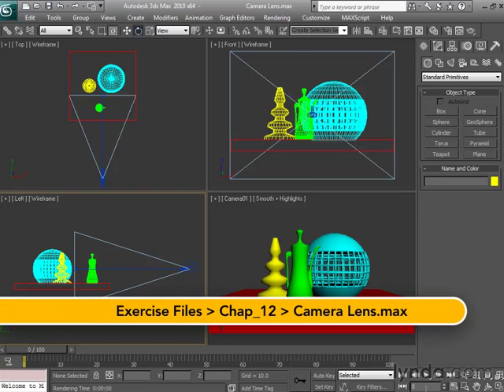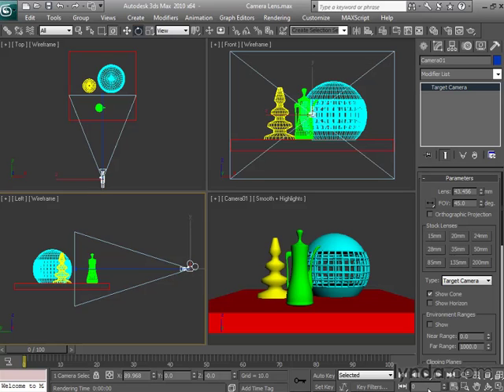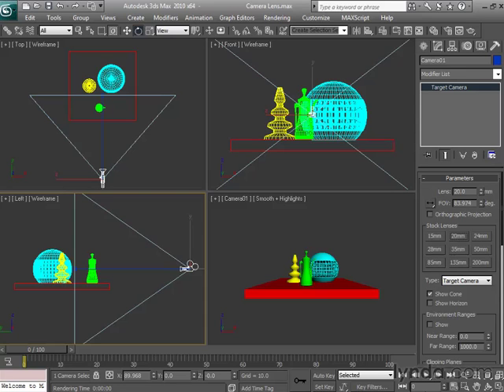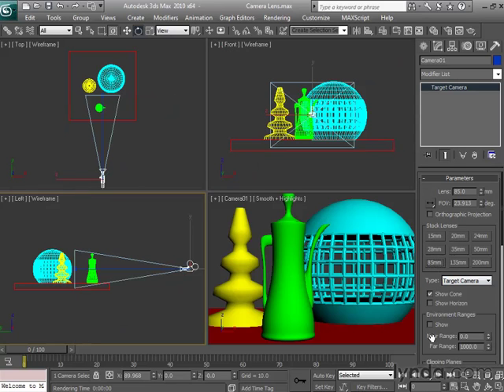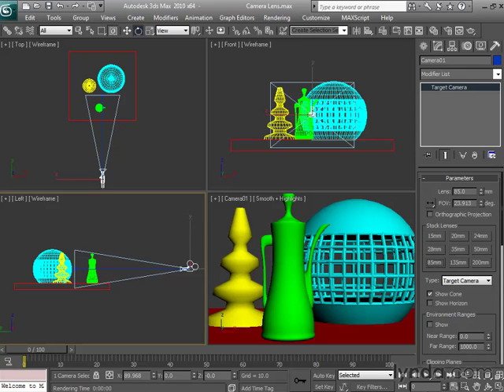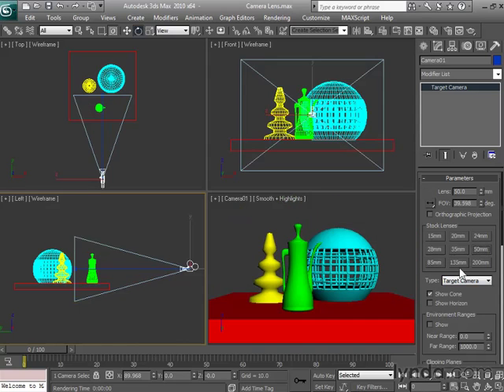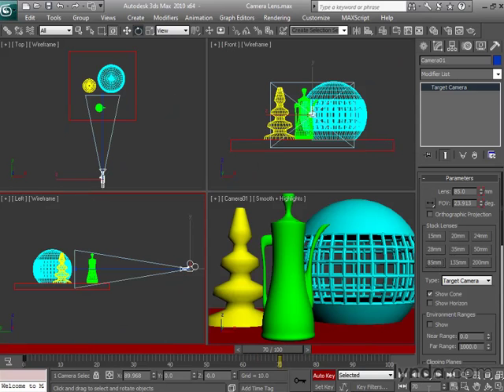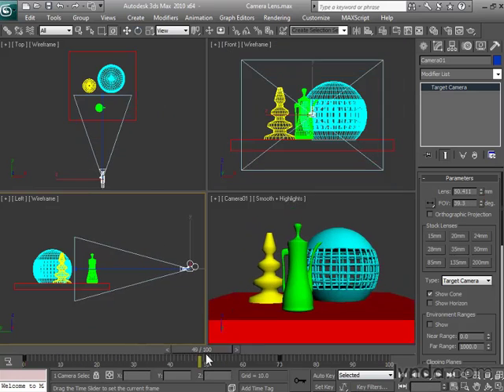12 04 Changing a cameras lens length